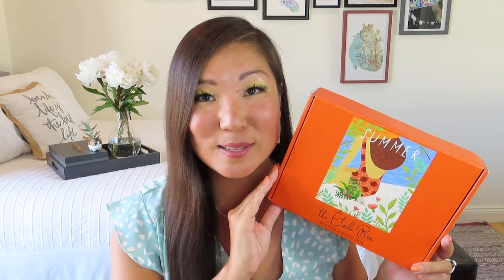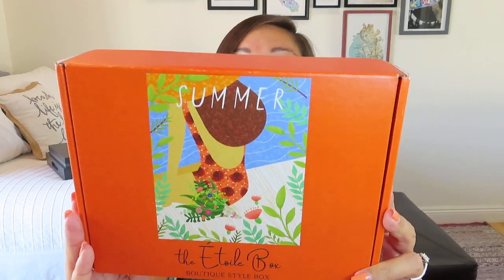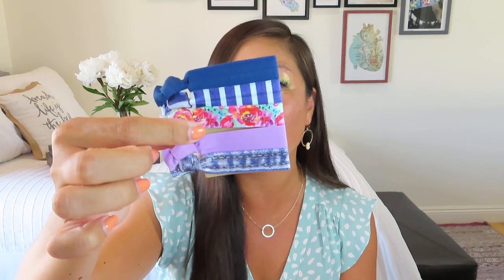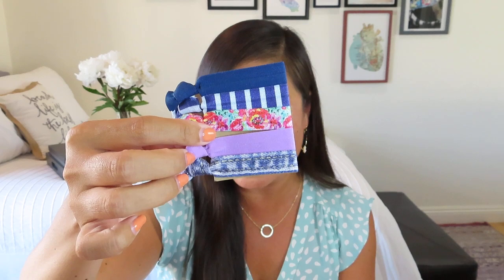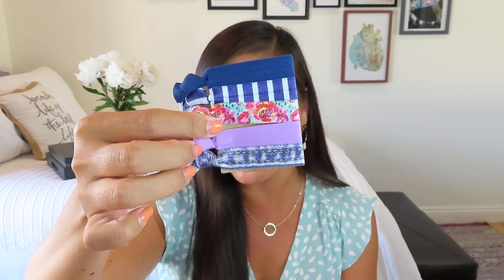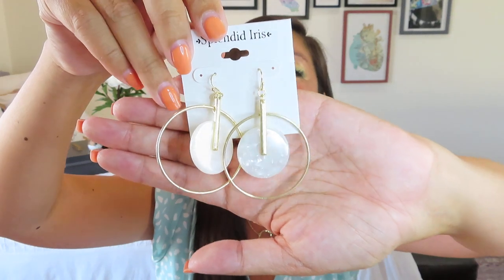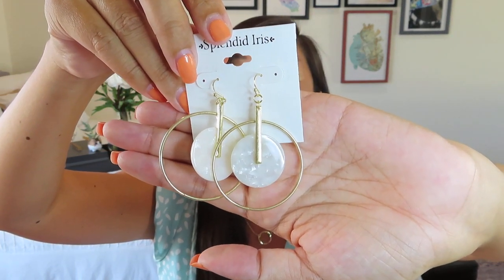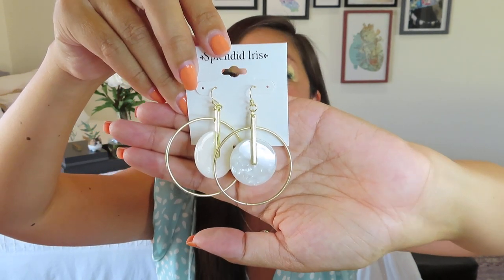The Etoile Box | Summer Vibes | July 2021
The Étoile Box
Our boxes are meticulously curate to bring you the best emerging brands, artists, and designers. All items have been thoroughly researched, tested, and reviewed for quality. We source all of our items exclusively from female only business owners, designers, and artists.